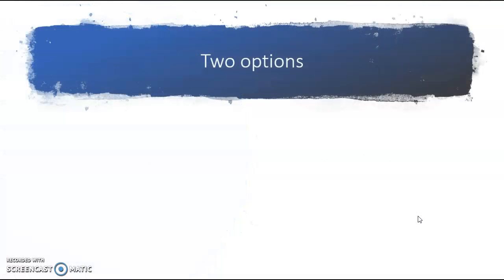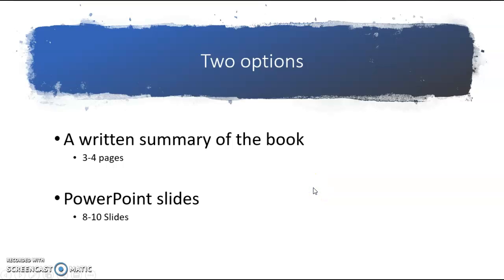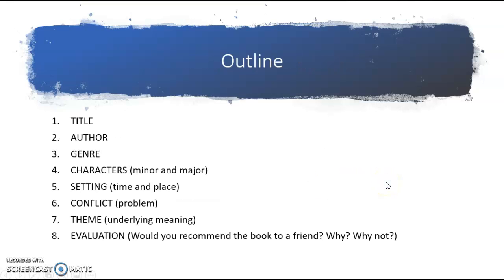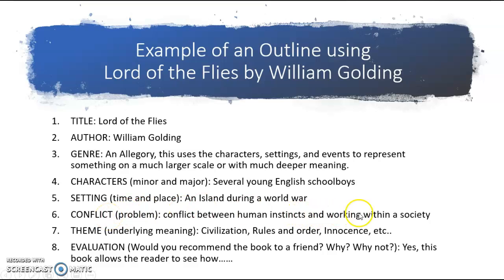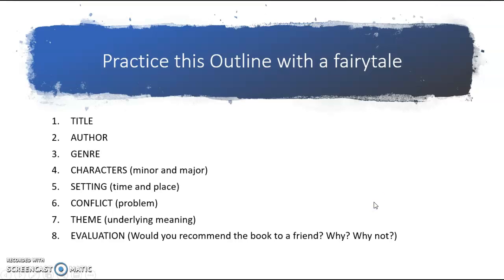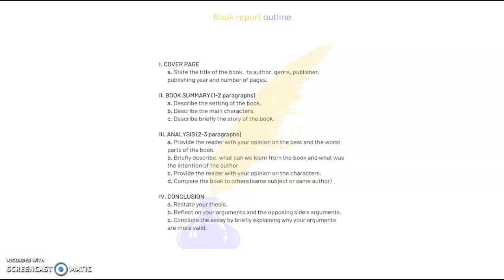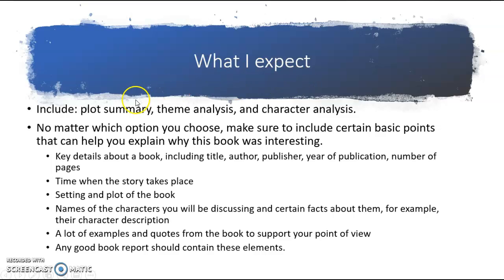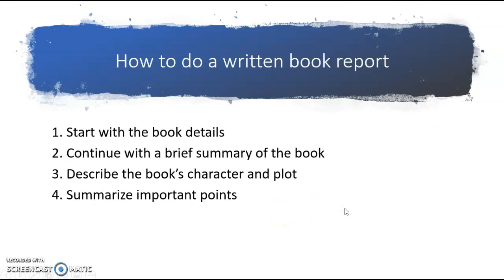Flipped classroom Writing